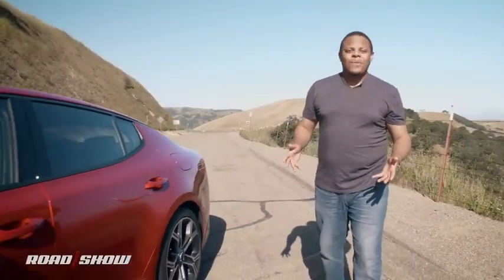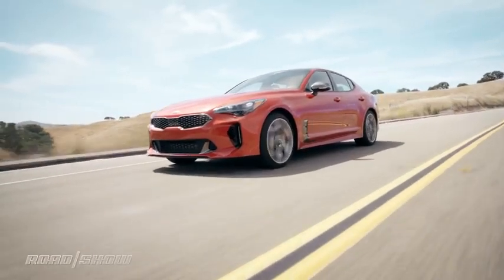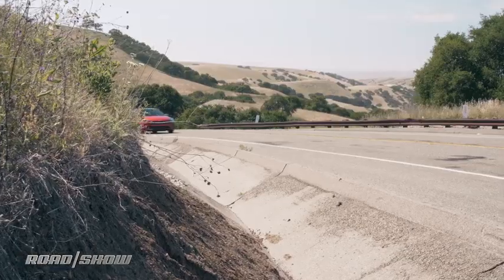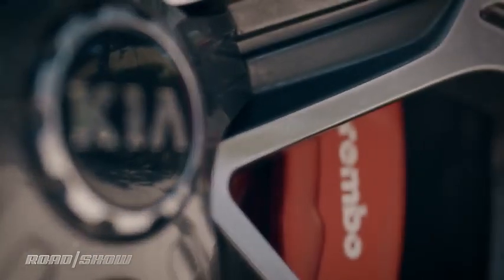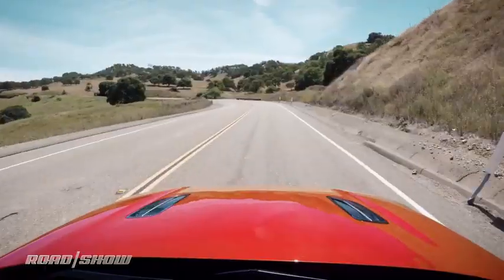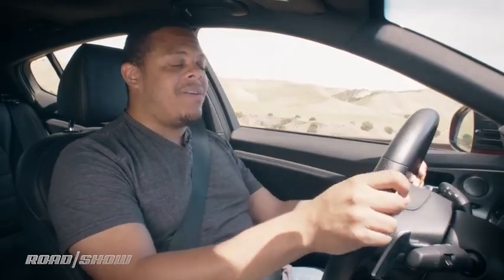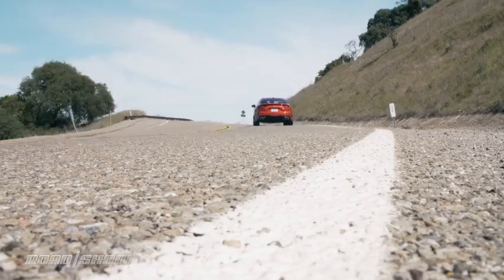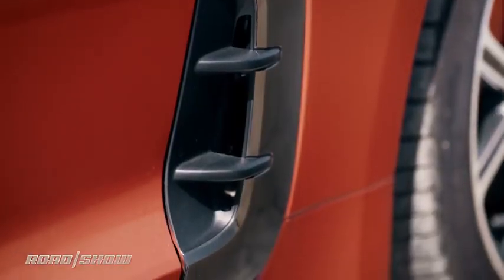2018 Kia Stinger GT Review: Meet our long-term sports sedan | courtesy of Roadshow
The 2018 Kia Stinger GT won Car of The Year the Roadshow Shift Awards. Join us as we prepare to spend an entire year with it. This is Roadshow’s long-term Kia Stinger GT.